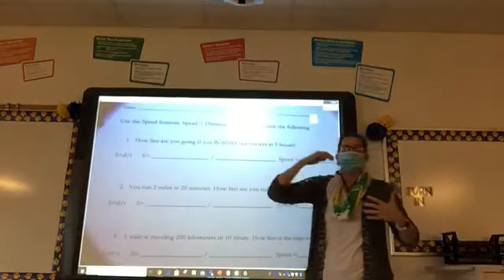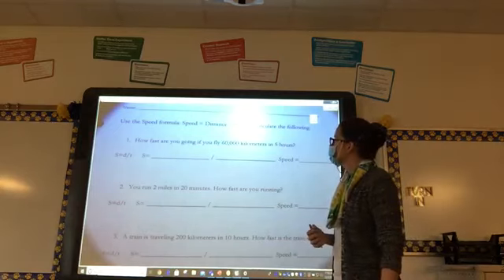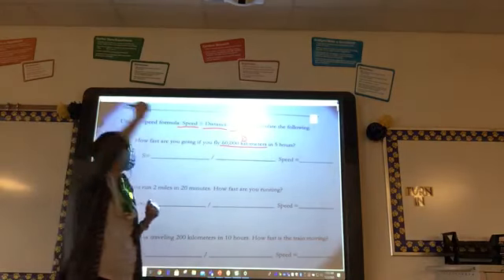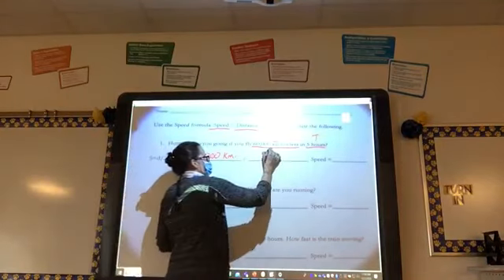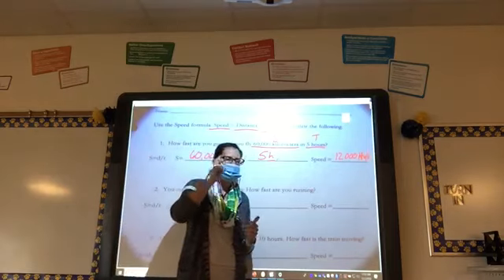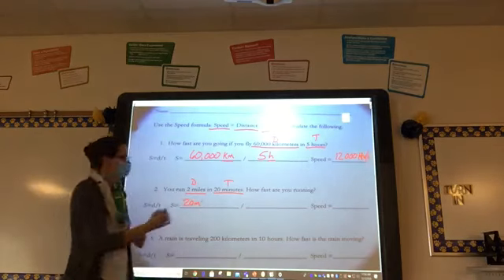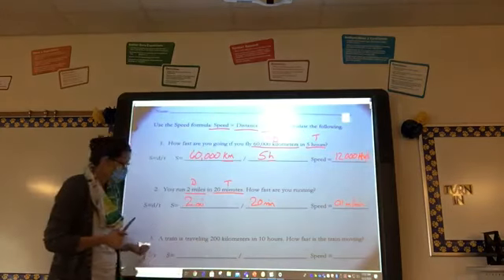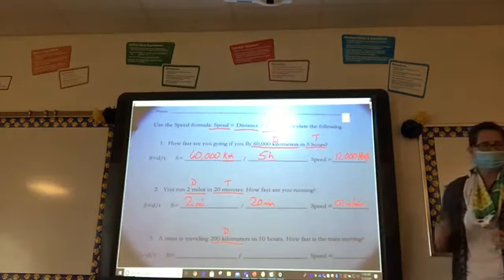Speed Day 1, Part 1